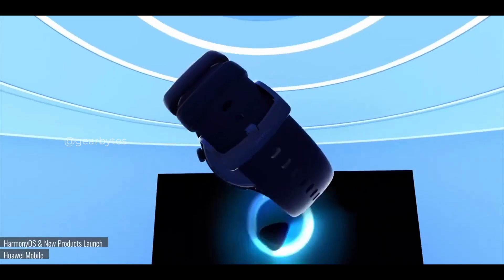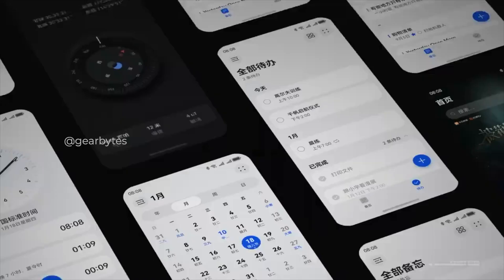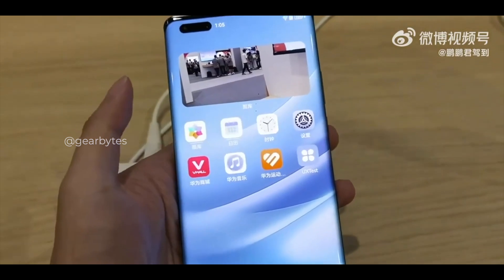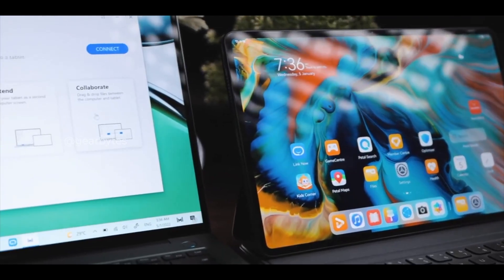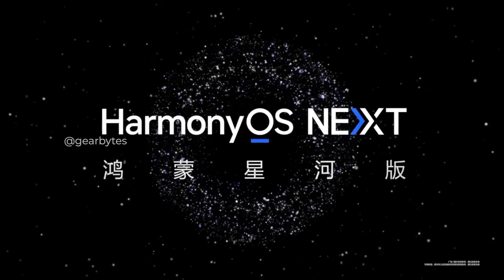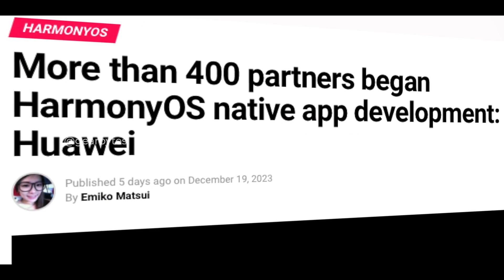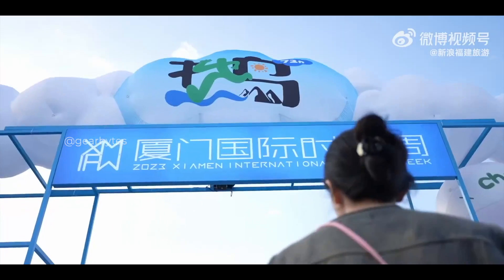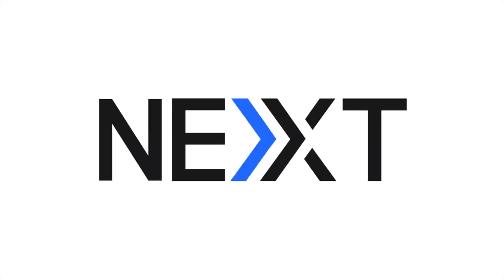Huawei HarmonyOS Next Unveiled - THIS IS IT! 🔥 Everything You NEED to Know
🚀 **Unlock the Future with Huawei's HarmonyOS NEXT 'Galaxy Edition'! 🌐✨**

🔥 Huawei has just dropped a bombshell in the tech world with the official unveiling of HarmonyOS NEXT 'Galaxy Edition' during the Harmony Ecology Conference! Get ready for a game-changing experience as we delve into the exciting features, developer insights, and Huawei's ambitious 'Galaxy Plan'!

👉 **Key Highlights of Huawei Harmony OS **
- 🌌 **Galaxy Edition Unveiled:** Huawei has set the stage for a tech revolution with the official unveiling of HarmonyOS NEXT 'Galaxy Edition.'

- 🚀 **Developer Preview Open:** The developer preview is now live! Discover what's in store for users and developers alike as we explore the first developer beta set for Q2 2024.

- 📈 **Ecosystem Explosion:** Join the rapidly growing HarmonyOS developer community! Learn why over 380,000 developers have already qualified for the HarmonyOS NEXT certificate.

- 🎨 **Galaxy Features & UI Overhaul:** Explore the stunning design concepts - 'Spatial,' 'Vivid Color,' and 'Immersive.' Dive into a user interface that promises native refinement, enhanced security, and seamless interconnection.

- 💡 **Kernel Innovation:** Huawei's HarmonyOS kernel boasts a groundbreaking 'heterogeneous native' parallel mechanism, tripling memory management efficiency.

- 💰 **The Galaxy Plan:** Huawei's commitment to HarmonyOS is backed by a whopping 7 billion RMB investment in the 'Galaxy Plan,' driving innovation in native applications, meta-services, SDKs, and more.

👀 **Watch now for an exclusive look into the future of Huawei's HarmonyOS! Don't miss out on the next big thing – hit play and join the tech revolution! 🌈📲

If you like this podcast, do share it and show your support! Cheers :)